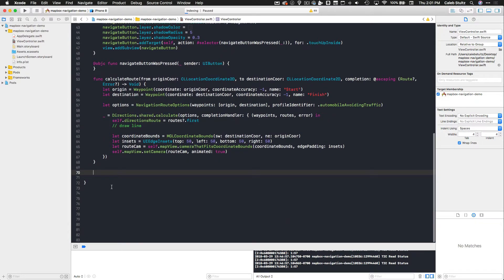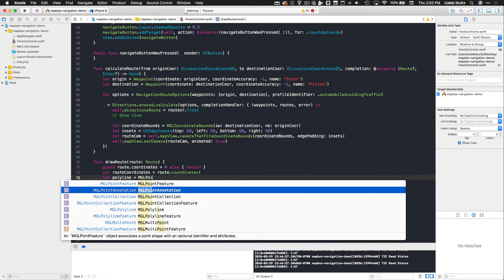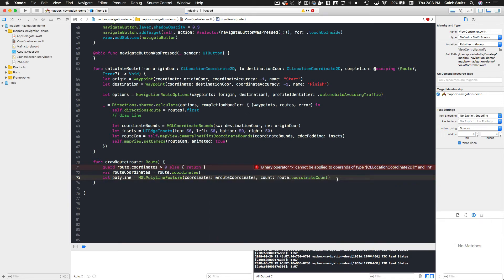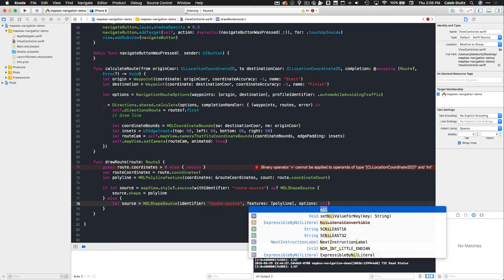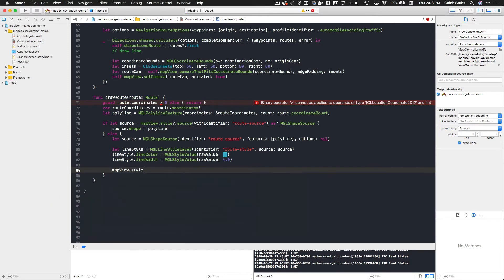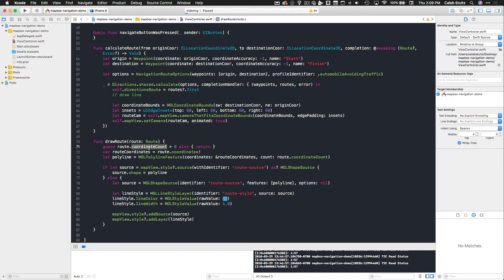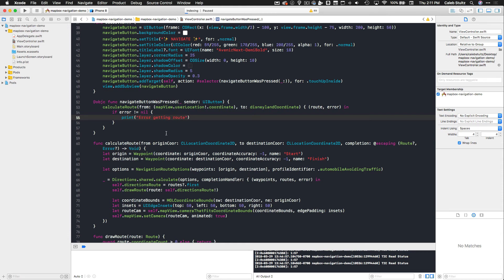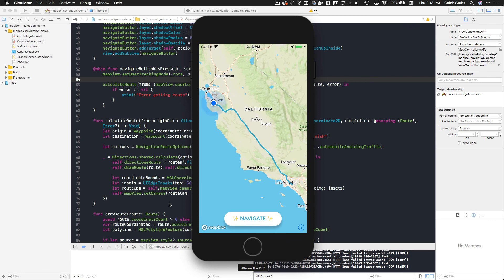Build an iOS App: (3/4) Drawing Route Polyline with Mapbox Navigation SDK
In this lesson, you will write a function that will generate a custom polyline for the route generated between origin and destination and add it to the map view. This tutorial features version 0.16.0 of the SDK.
Use Mapbox to add turn-by-turn navigation inside your mobile app.